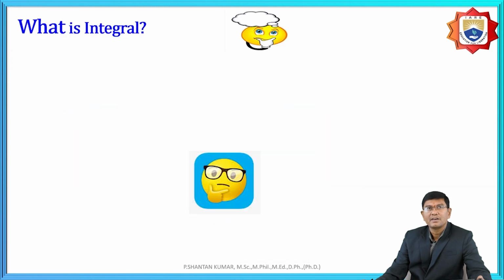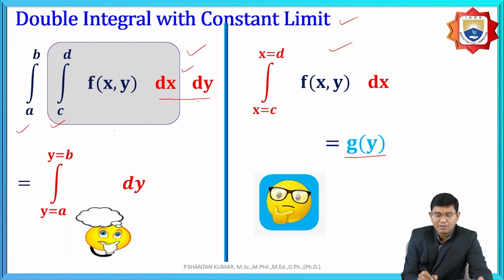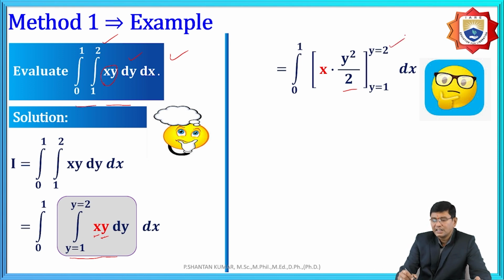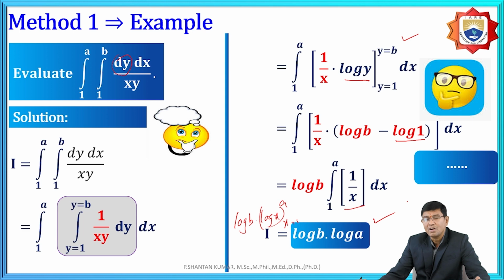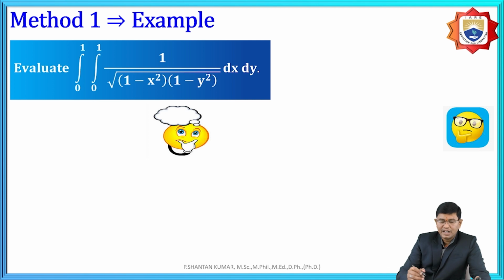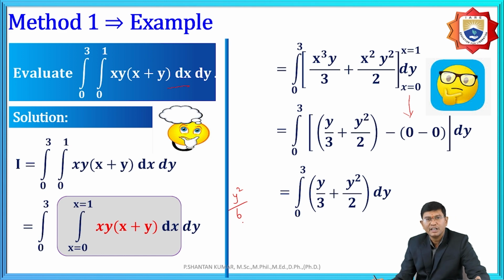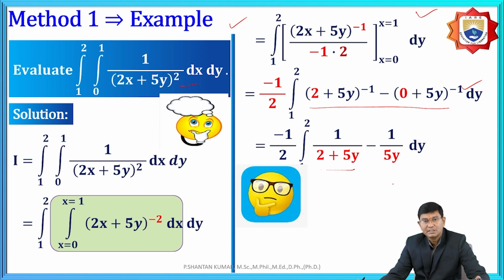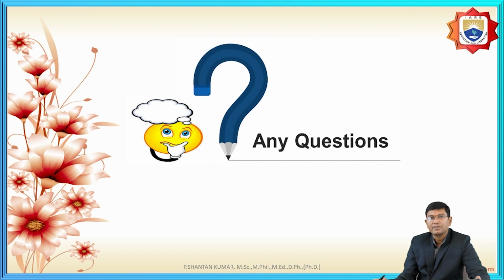Double Integrals in Constant Limits by Mr. P Shantan Kumar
Double Integrals in Constant Limits by Mr. P Shantan Kumar | IARE

Telangana, India.